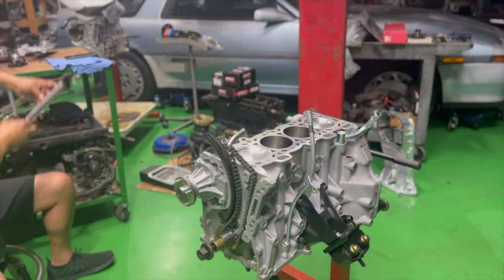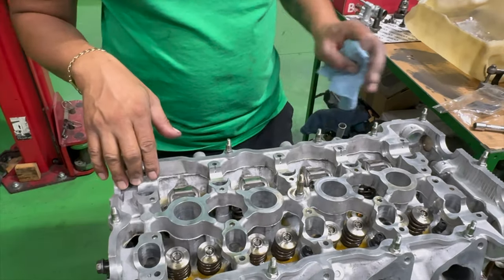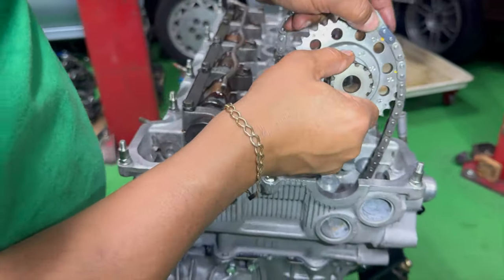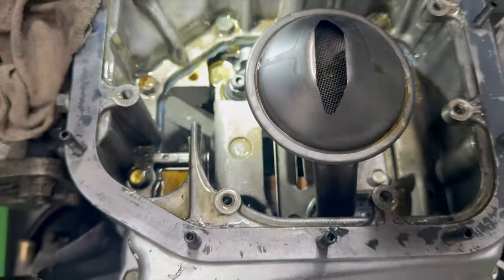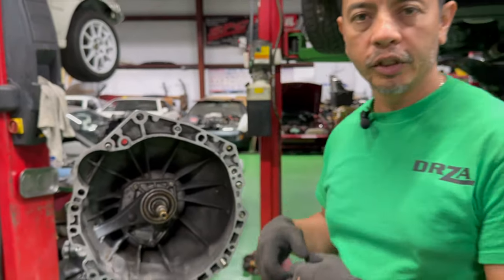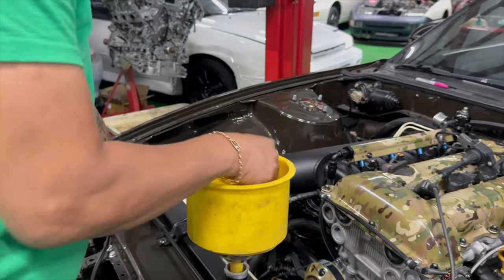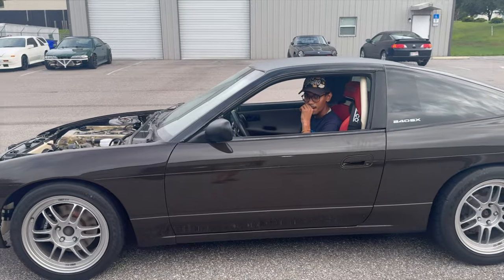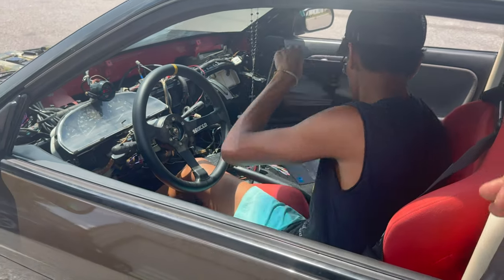How to Rebuild a 600hp Nissan SR20DET Rebuild: Part 3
Watch as we rebuild a 600hp Nissan SR20DET engine with no pressure lol! This step-by-step video takes you through the process of rebuilding this powerful engine with ease. Whether you're a car enthusiast or a mechanic, this rebuild is sure to impress!